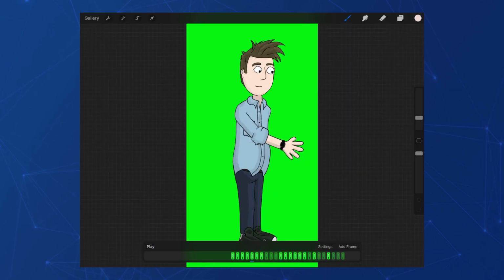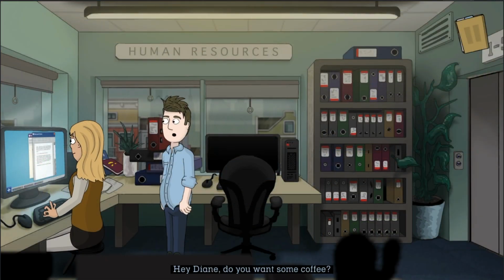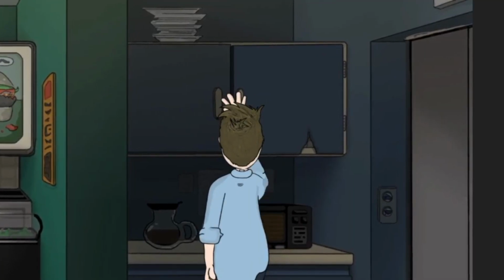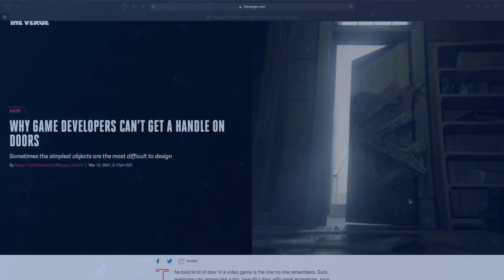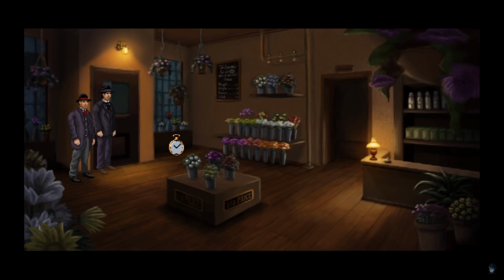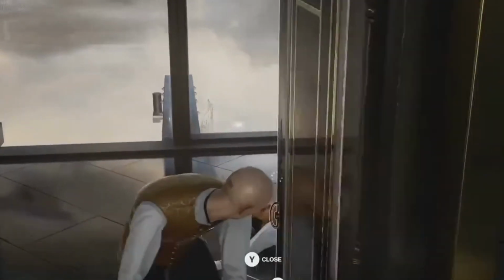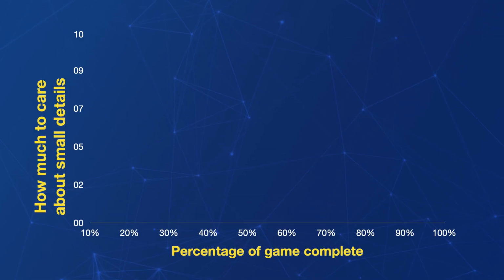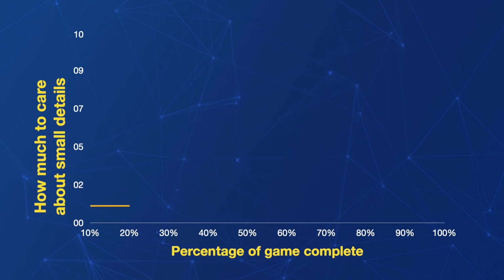Should you sweat the small stuff in indie game development? - DEVLOG 19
Does anything even matter? Who knows.